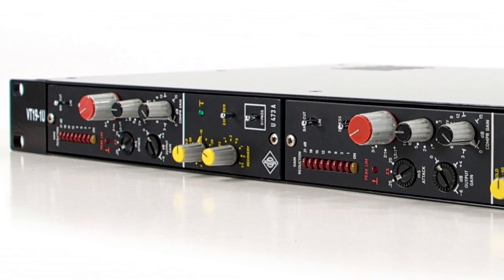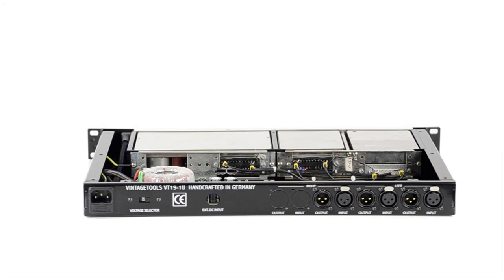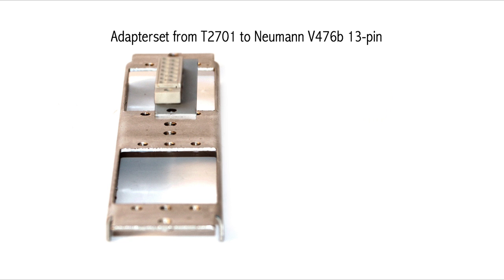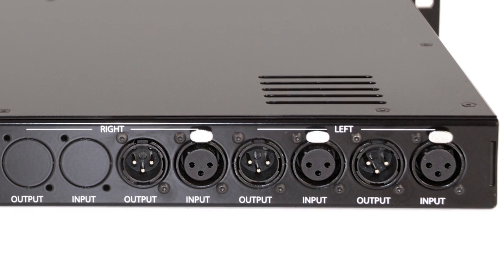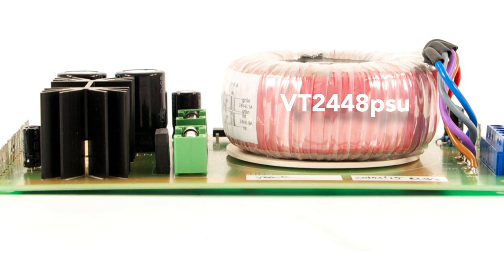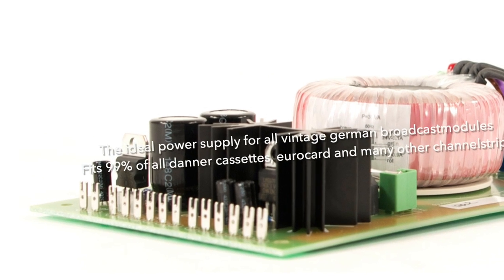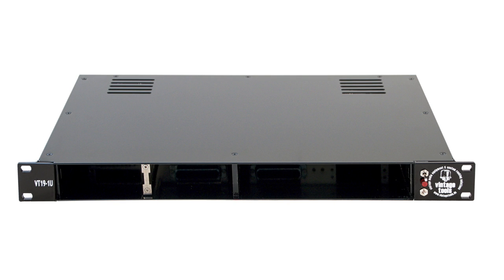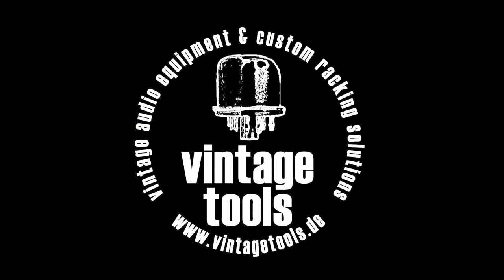VT19-1U | professional 19-inch rack for vintage danner cassette modules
The vintagetools VT19-1U is a professional rack enclosure for vintage mixing board modules from the analog broadcast era. The so called "danner cassettes" are available in two sizes. Both, the large A1 and the small B1 modules fit in our VT19-1U rack, which also contains a professional, handcrafted 24V DC and 48V DC power supply.

The danner cassettes taken from vintage german broadcast and recording mixers were build by famous brand such as: Neumann, Telefunken, Siemens, ANT, EMT, BFE, Monitora, Lawo, Filtek, RTW, NTP and others. Their quality can be compared to the one of the famous vintage Neve 1073, 1081 cassettes and there are not too many other modules available in this quality range.

We offer the VT19-1U as a blank and empty rack, a rack with psu or as a complete build after our customers request. The build can include or exclude the cassettes. Thsi video explains all the details of the VT19-1U danner cassette rack.

Please note: A danner cassette is either 19cm or 9,5cm high and 4,05mm wide. The depth is approx. 11,7cm. Depthe can differ a little. All other sizes will not fit in the rack. many people confues the Siemens Sitral modules, such as the Siemens V276 mic preamp, W295 equalizer or U273 limiter with danner cassettes. For those and the old V72, V76, U73, etc. tube modules, we offer custom racking solutions upon request.